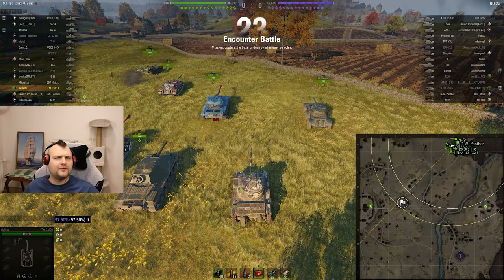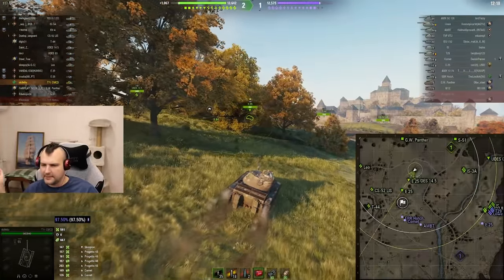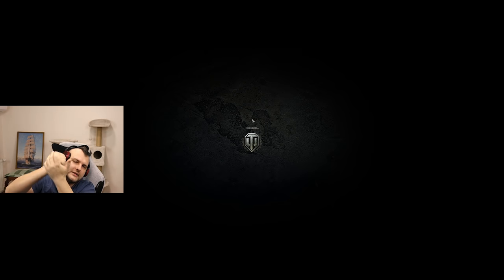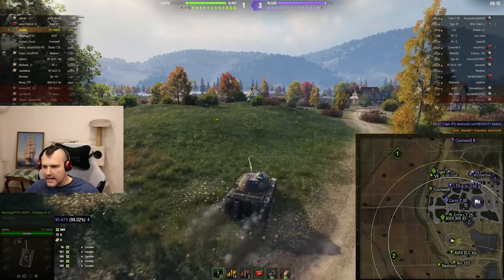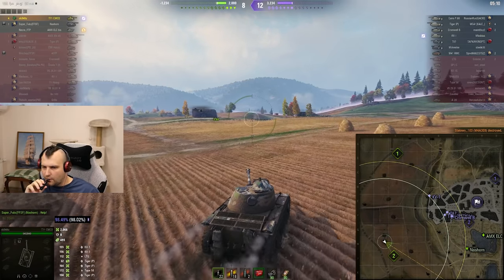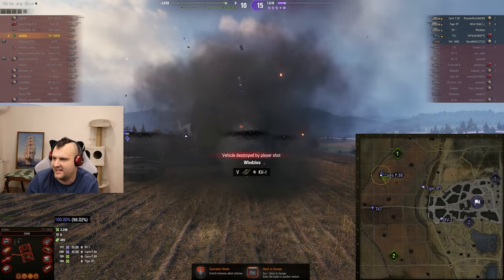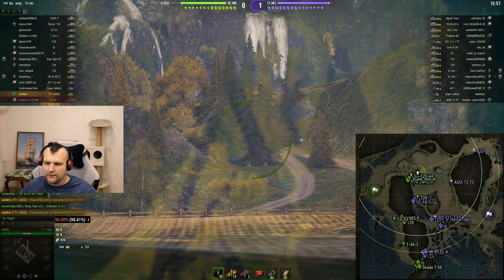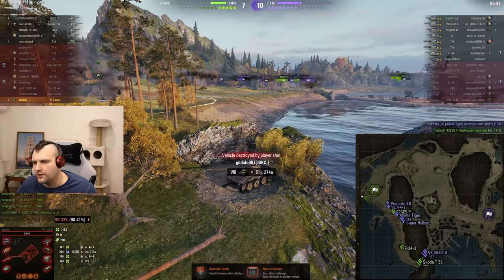T71 CMCD: PEEKABOO! | World of Tanks